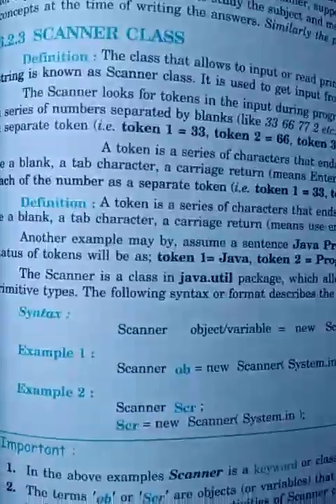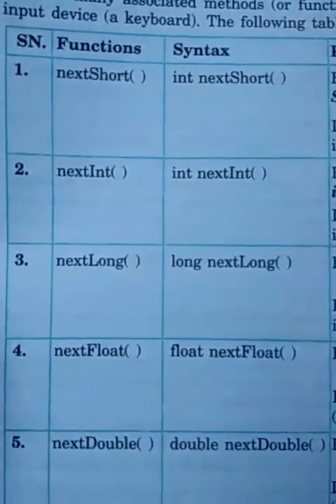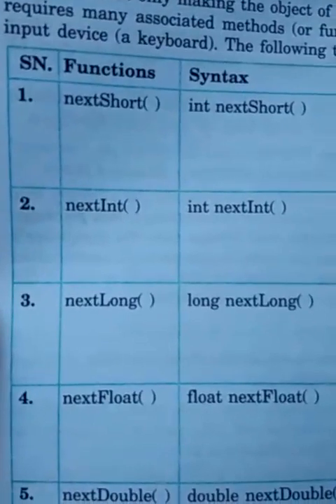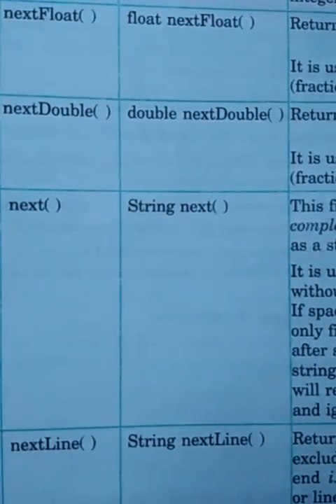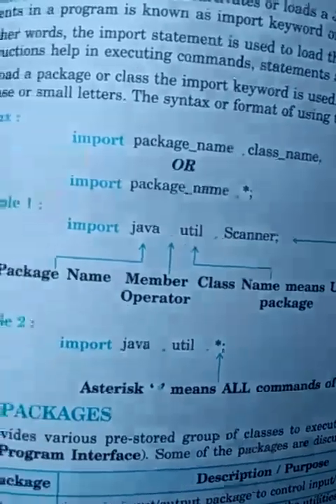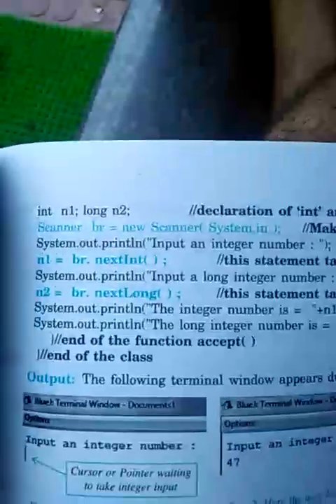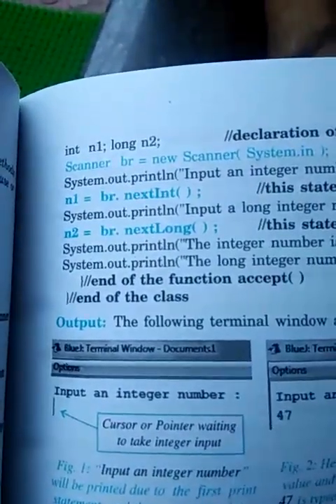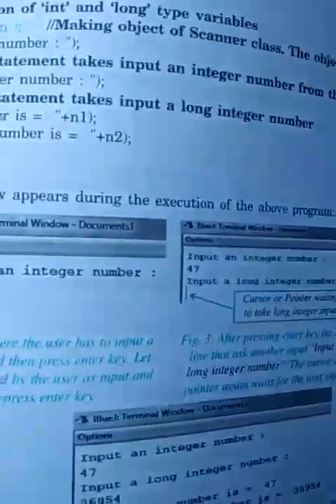Class 9 ICSE Ch 6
Scanner class